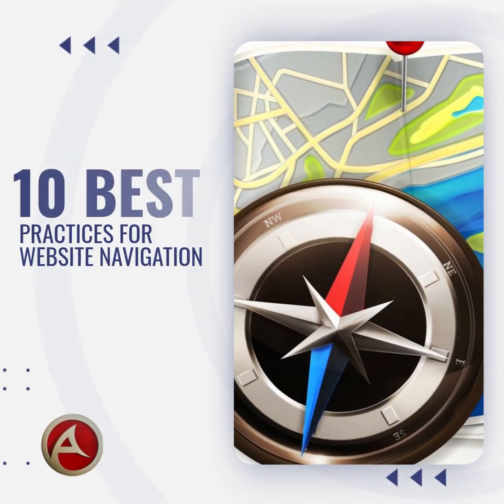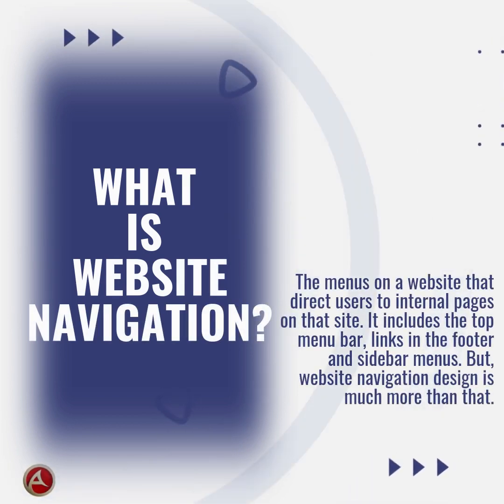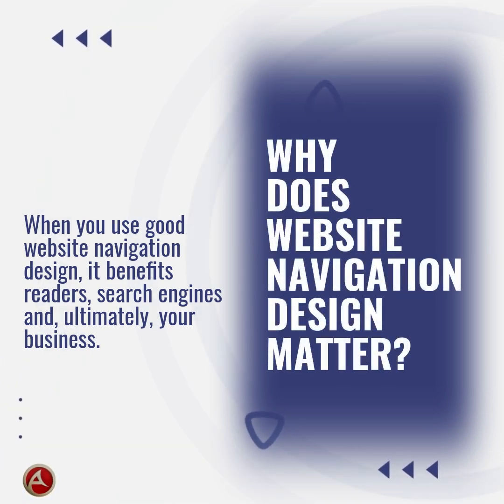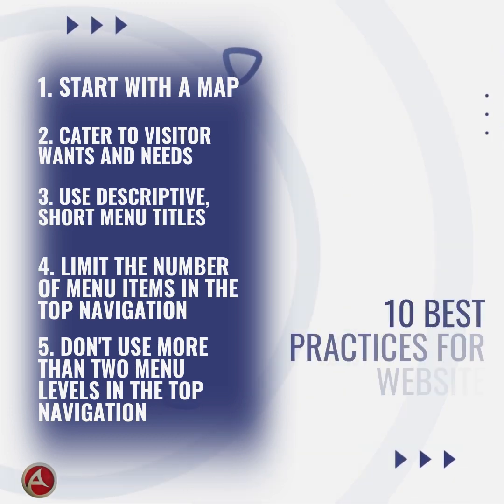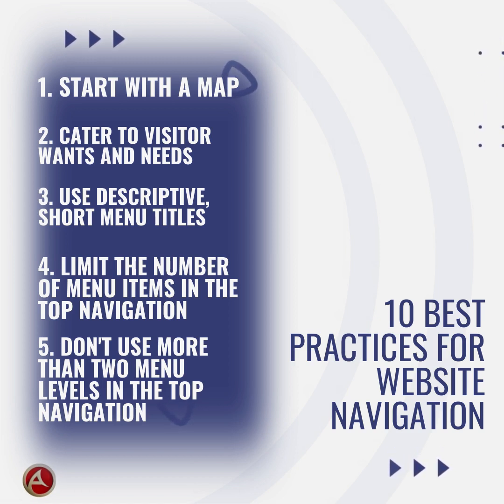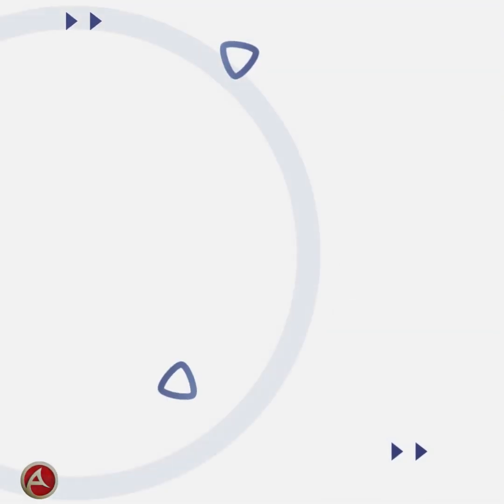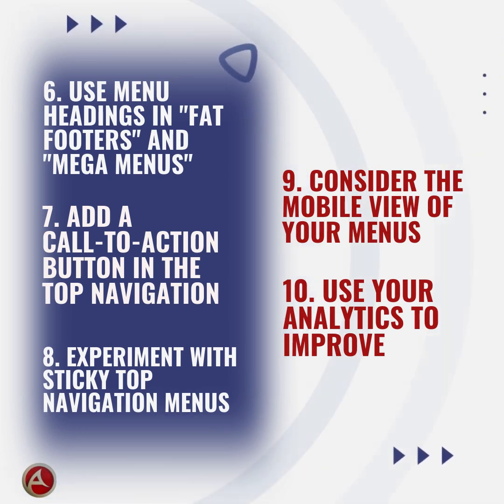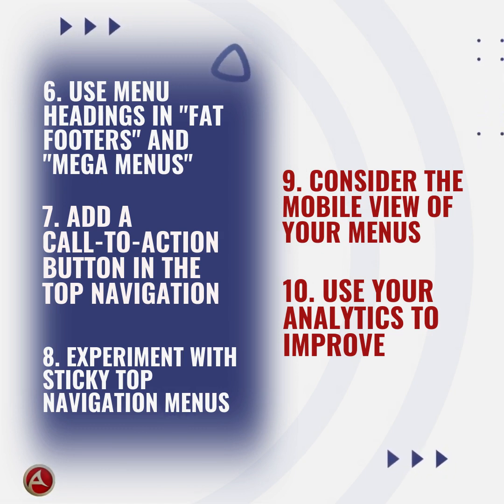10 best practices for website navigation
10 best practices for website navigation.